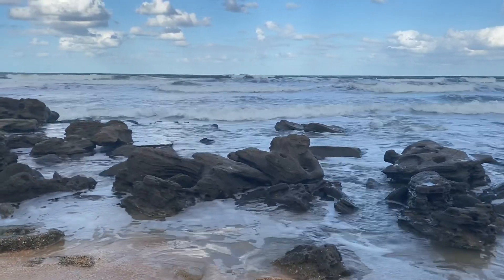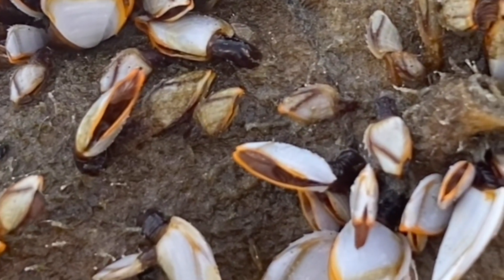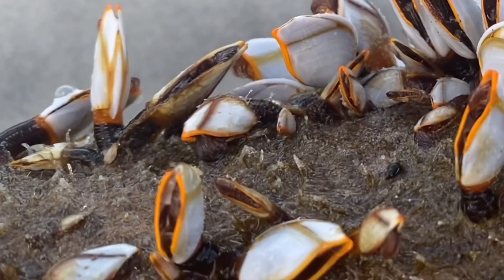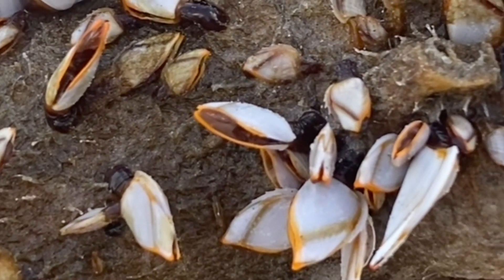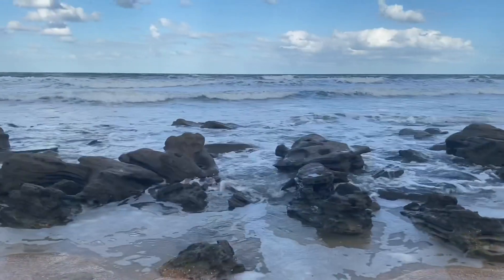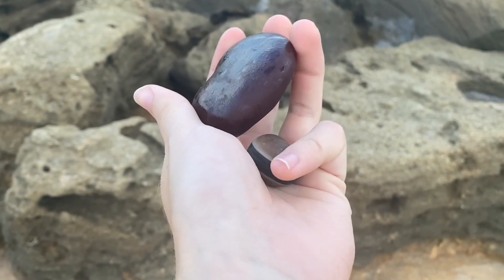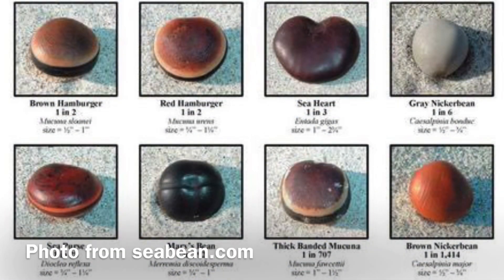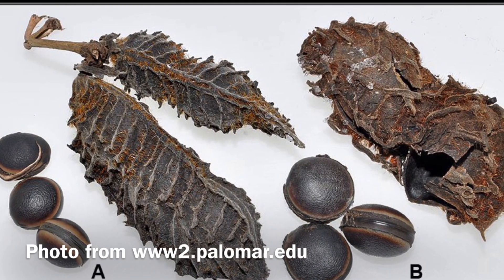Goose Barnacles and Sea Beans I found days before Hurricane Ian hit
Everything was found on a Florida beach in the Atlantic Ocean.
I’m planning on going back to the beach as soon as possible to see if the hurricane caused anything else to wash up.